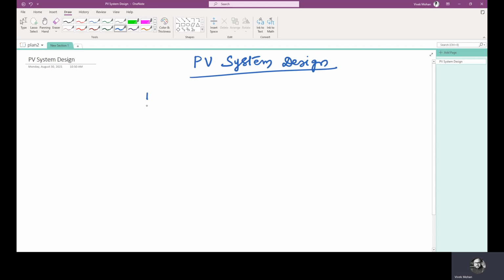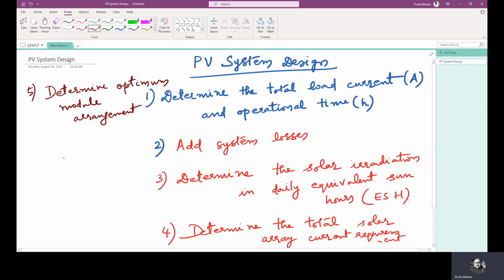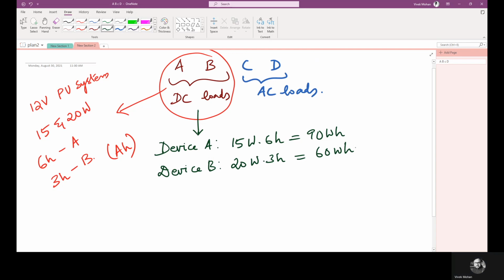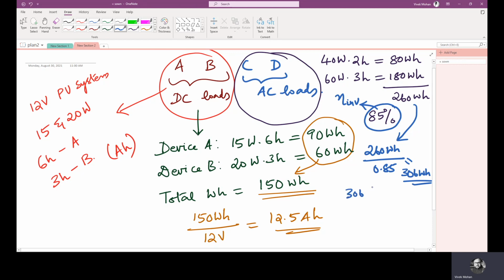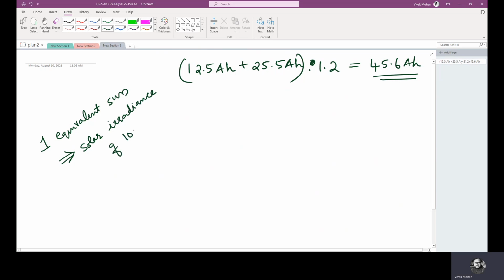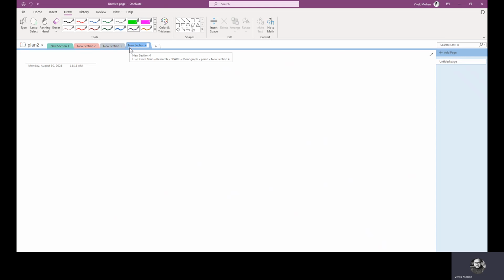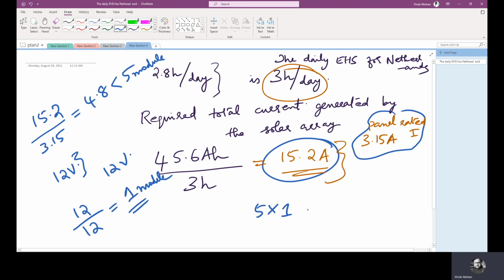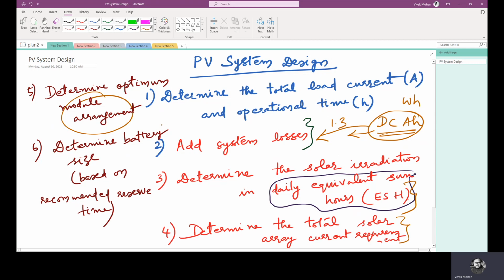PV Sizing and System Design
- This video is a part of the Course 'Power Generation Systems' delivered to 3rd-semester B.Tech students